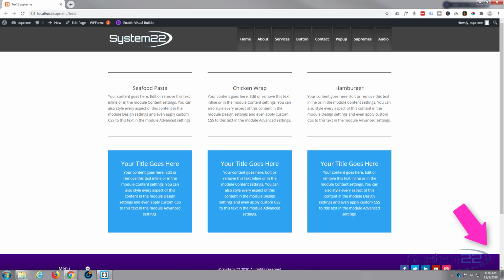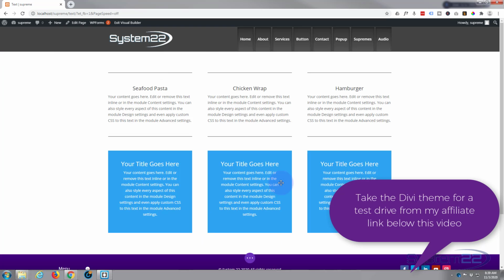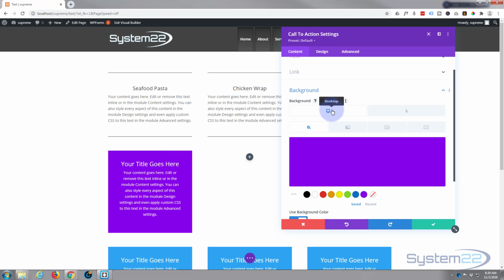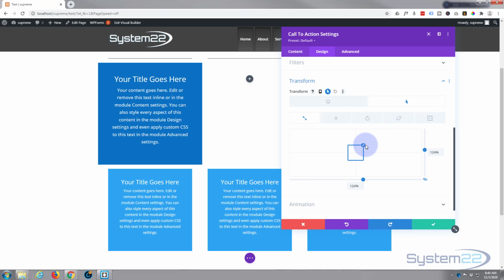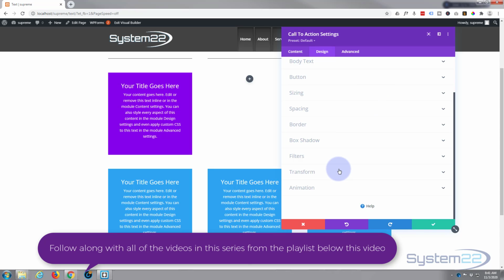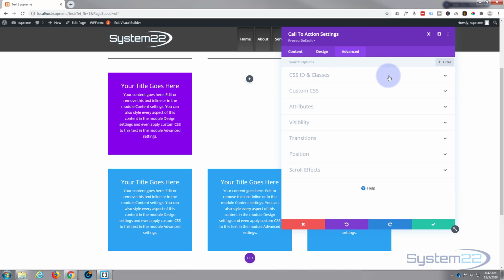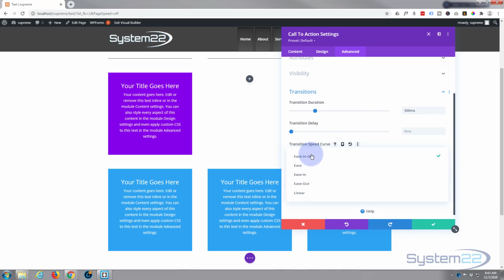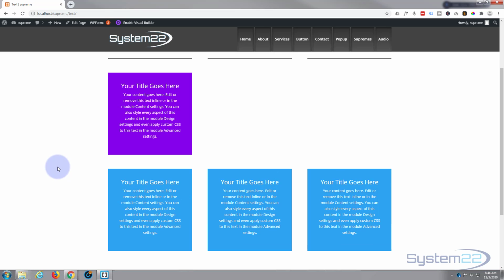Divi Theme Simple Grow And Color Change On Hover Effect 👈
Divi Theme Simple Grow And Color Change on Hover Effect. The Divi theme from elegant themes is absolutely awesome.